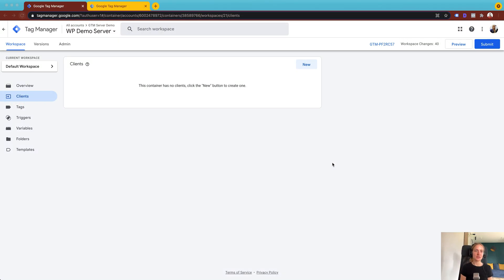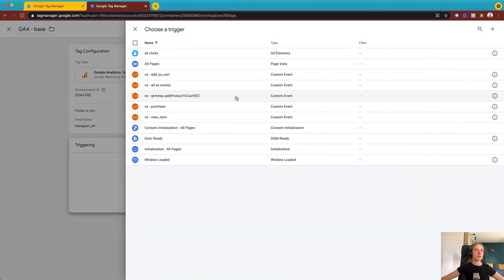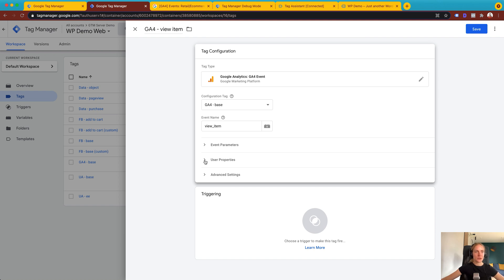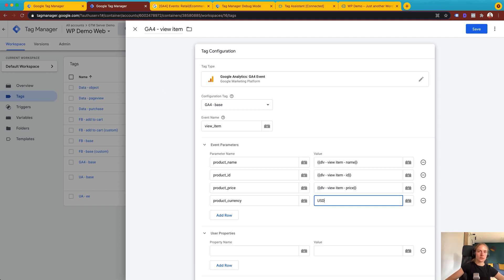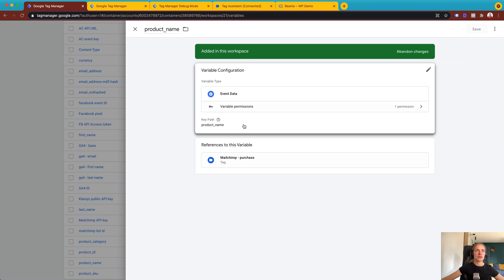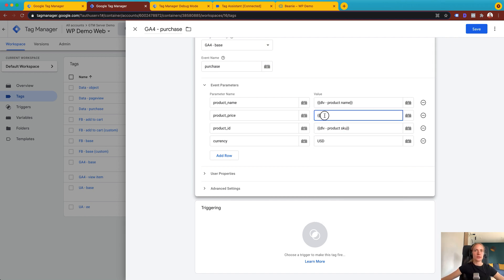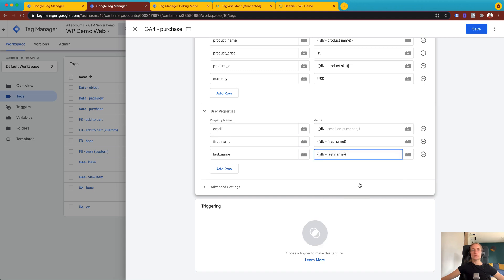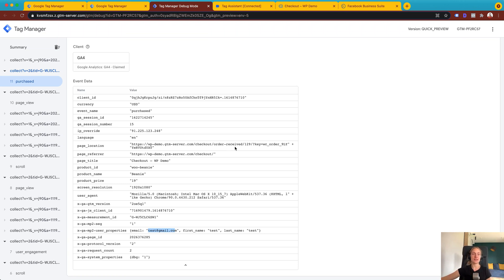{OLD} How to send data to the Google Tag Manager Server container using GA4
In this video, I want to show how to send data from the Google Tag Manager web container to the server container using Google Analytics 4 (GA4) tags and client.

=== LINKS ===

✭ How to Set Up GA4 Tracking Using Google Tag Manager Server-Side Container

✭ How to set up Google Tag Manager Server Container